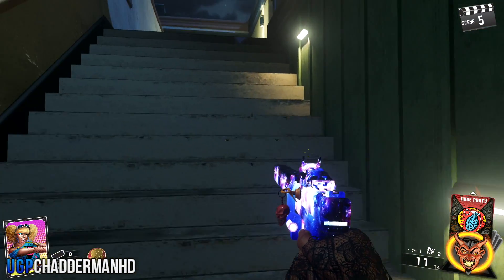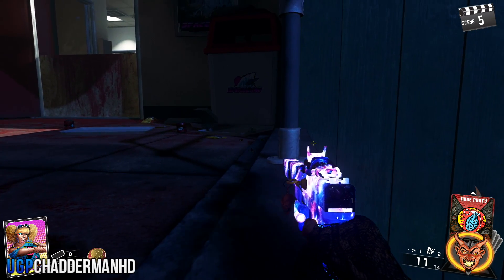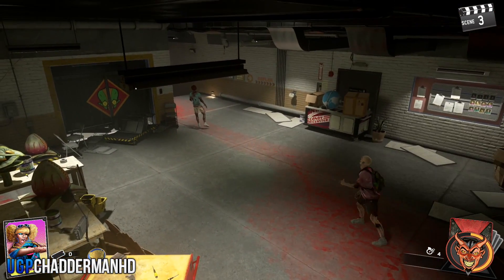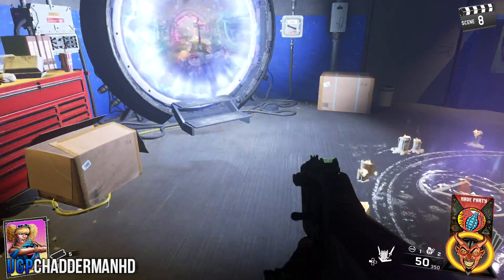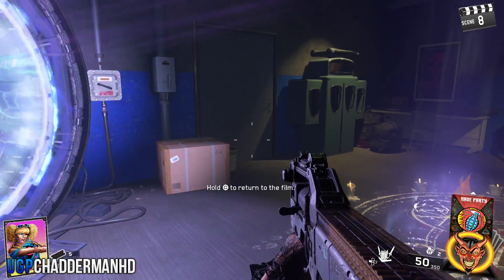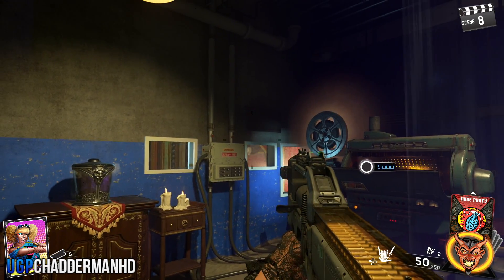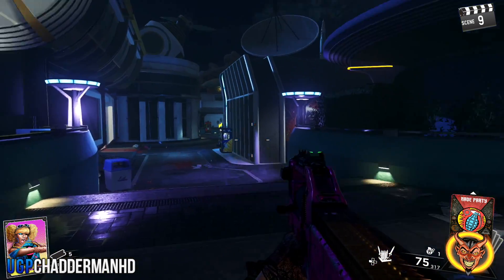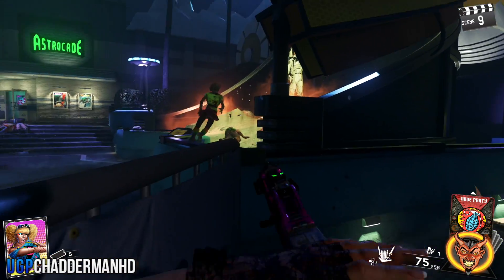Zombies In Spaceland Glitches: All Working AFK Spots Solo/Team "After Patch 1.12" - Infinite Warfare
Hello & Welcome to a New* Episode of Call of Duty: Infinite Warfare. What your about to see is All Working AFK Spots "After-Patch 1.12" on Zombies In Spaceland.

- ChadderManHD